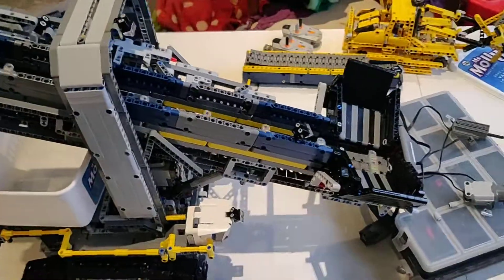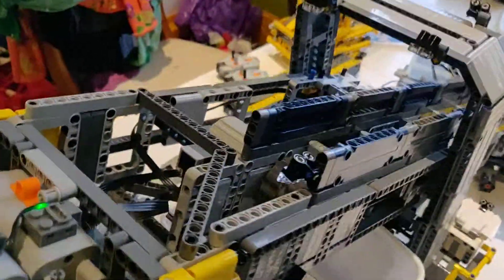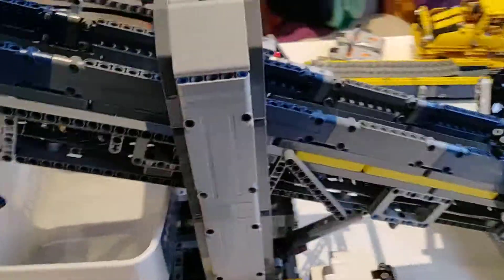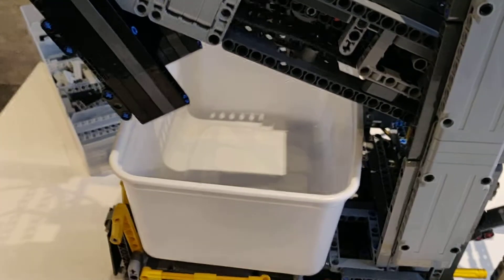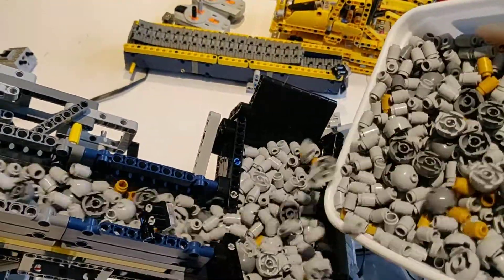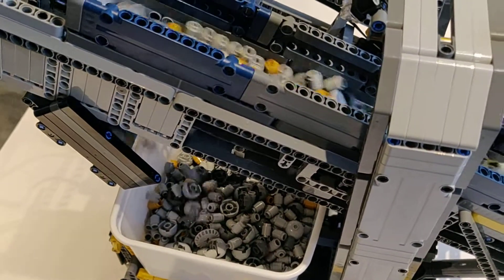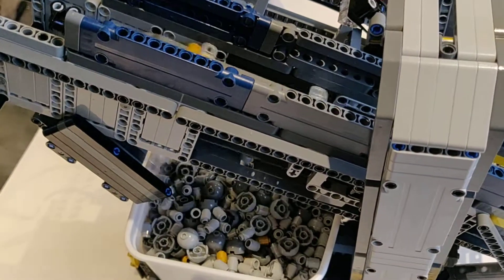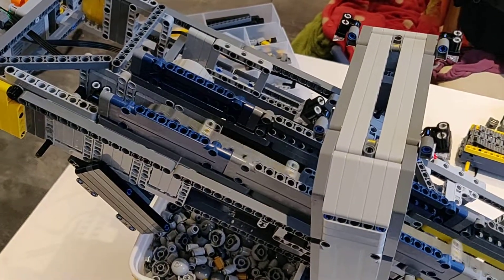Lego 42055 Bucket Wheel Excavator Modification(Part 1)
I've had the 42055 Bucket Wheel Excavator for a while now, when I built it I put two sBricks into it, but I'm not in the process of modifying it to an ore conveyor/sorter (similar to the B model) so my 42030 Volvo Loader can dump bricks into it.

I have removed the bucket wheel (which didn't work too well) and the rear conveyor. This allowed me to strip a good pile of bits out of the guts of the unit so I have a clear rear deck ready for phase 2.

In addition I have extended the main conveyor further back and up (as I need more height for the sorter) and made a chute for the bricks to go down.

Phase 2 will see a sorter being built to seperate the large bricks from the small ones - with the ultimate aim that small will go off one side on a fixed conveyor and the same with the large on the other side. This will involve some "grizly" bar style pieces with a shaker. Time to order some more bits though!